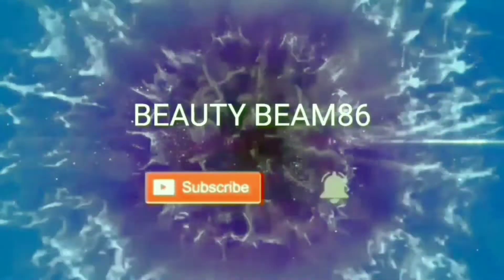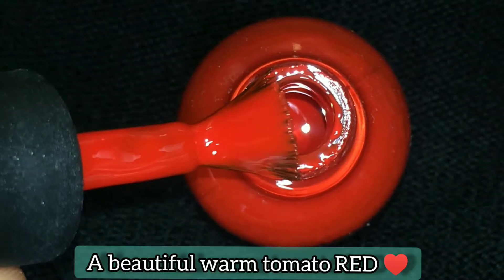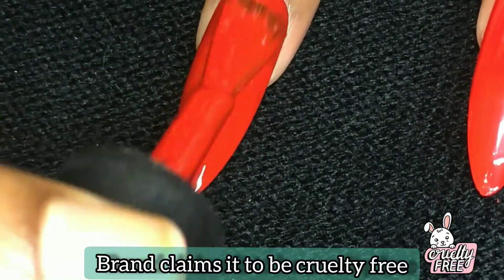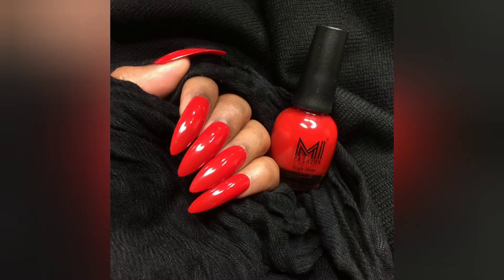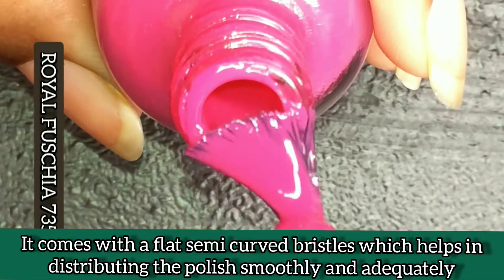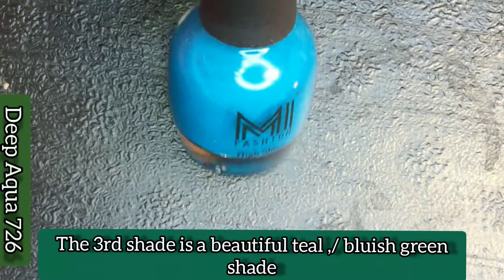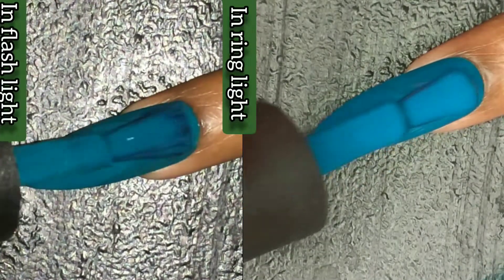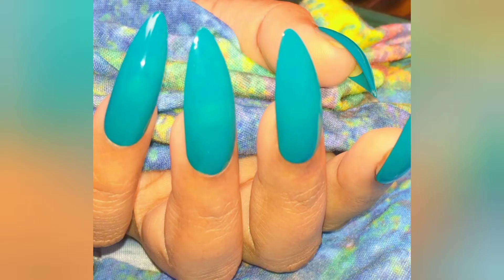MI FASHION High Shine Nail Polish Set Review | Swatches | Amazon | Beauty Beam86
hi guys today iam going to share with you guys MI FASHION High Shine Nail Polish Review and Swatches from Amazon

Direct Link To MI FASHION combo of 3 polishes set  :

Polishes in the combo :
🌊Deep aqua 726
💘Royal Fuschia 735
❣️Rosso Corsa Venetian Red 771

Hope you like this MI FASHION HIGH SHINE nail polishes Review and Swatches video 😍

AMAZON NAIL ART DECORATION KIT 36 set | ABDENI 3D GLITTER | REVIEW | DEMO | NAIL GLITTERS SET Review

You can also find me on